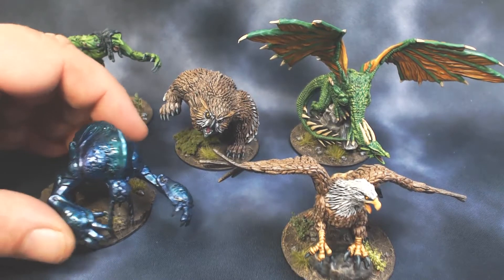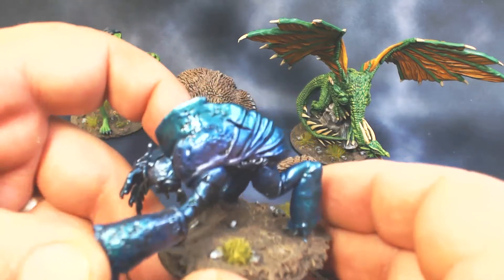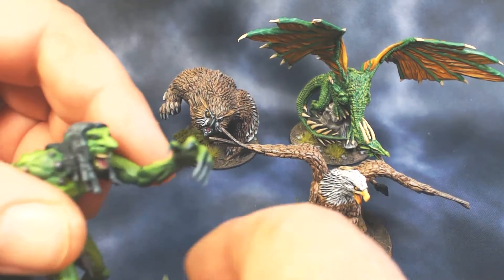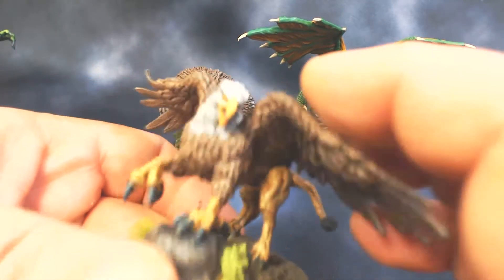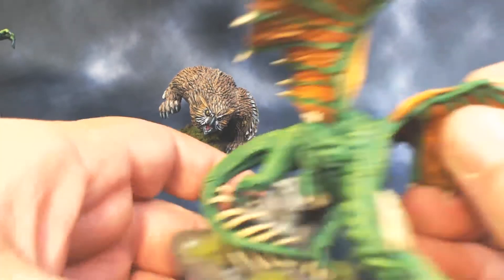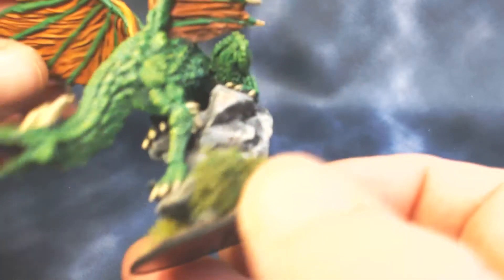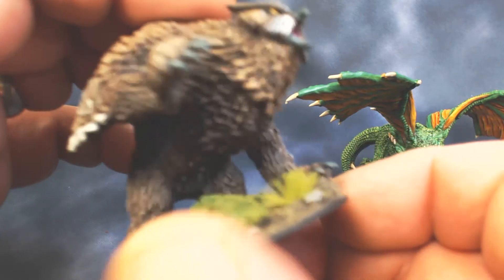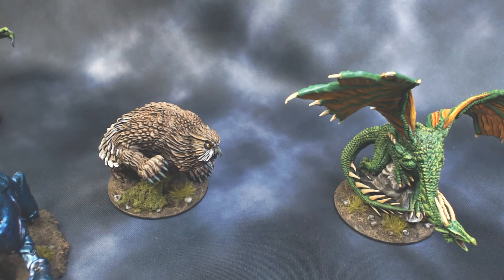Wizkids miniatures showcase.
In this video I do a showcase of some of the Wizkids minis that I have painted.